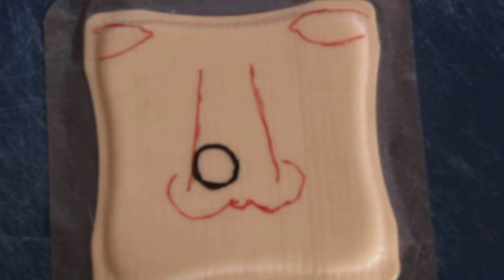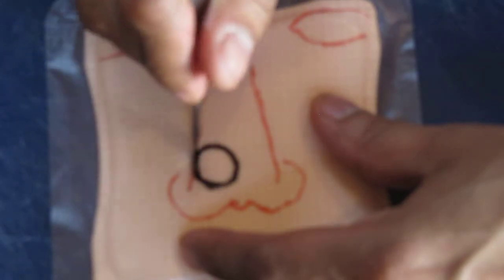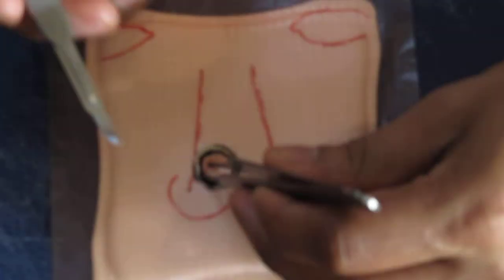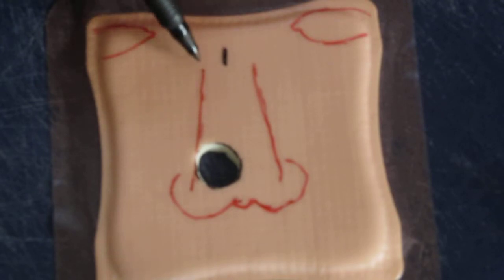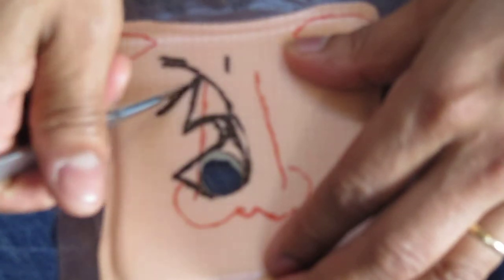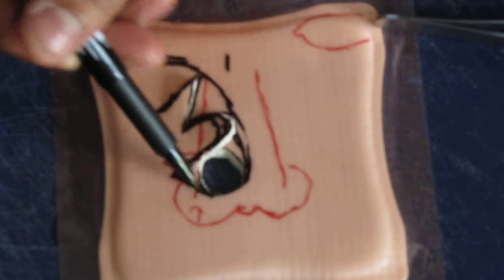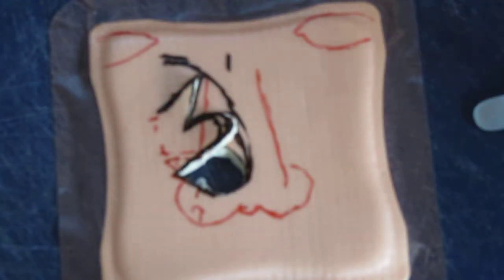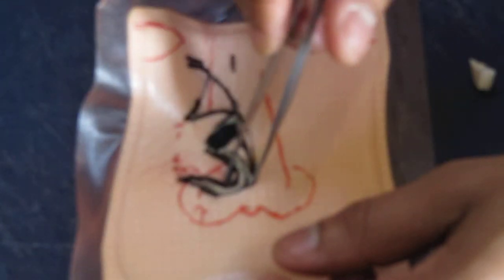bilobed flap on a dressing for trainee practice